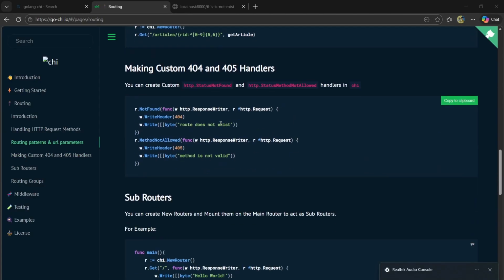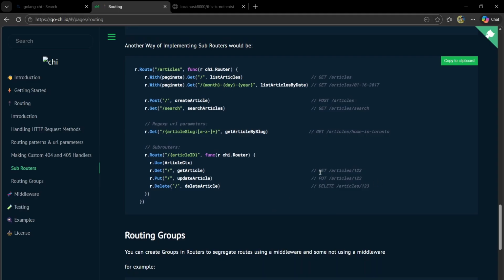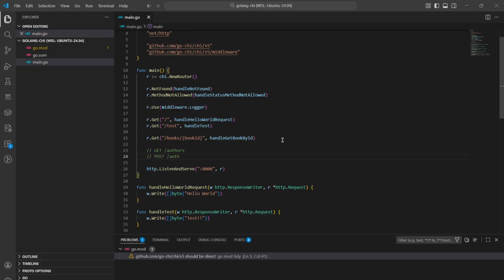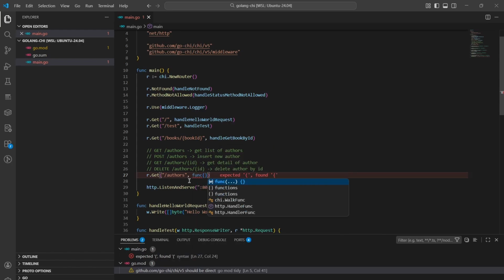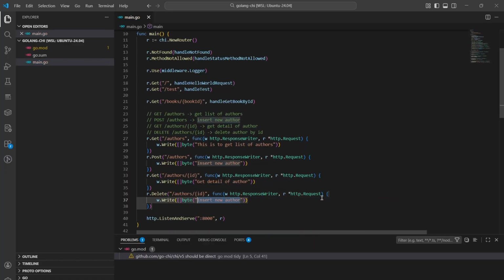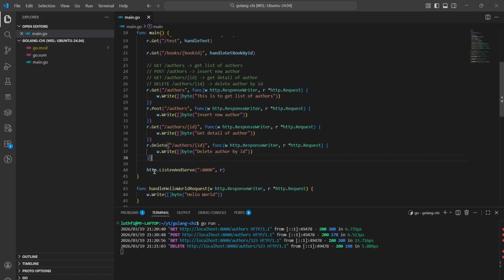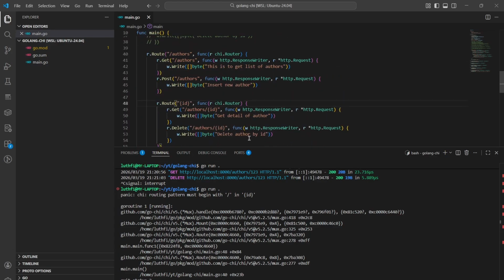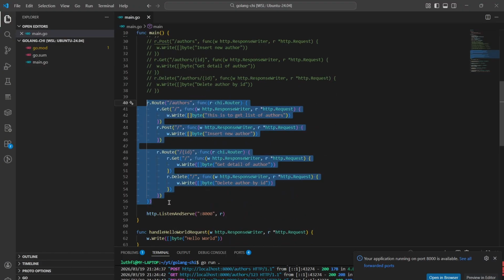Golang Chi #5 Sub Router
In this video, we’re diving into Chi, the lightweight and idiomatic router for building HTTP services in Go. Learn how to set up your project, handle routes, and use middleware to build clean, fast APIs.